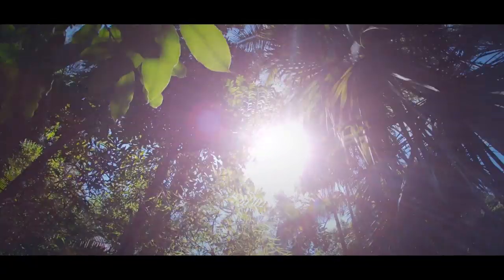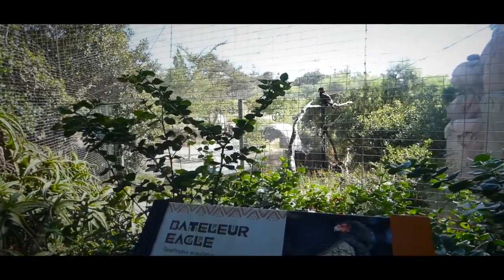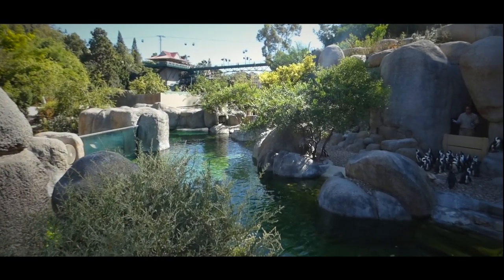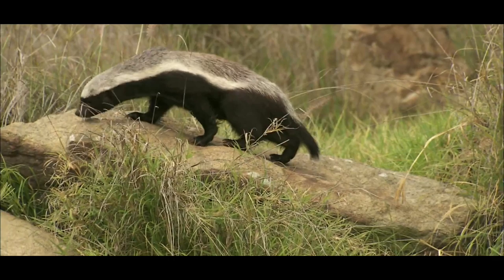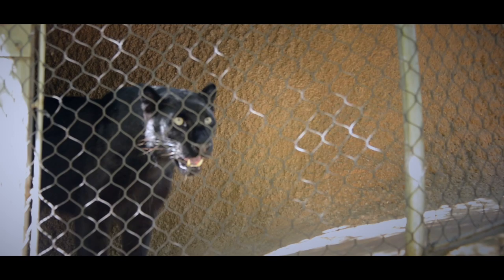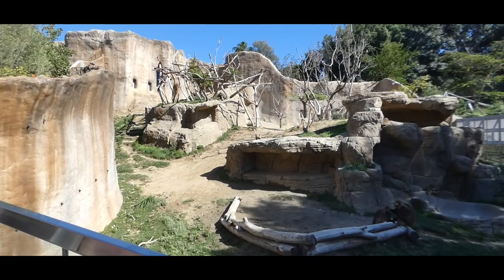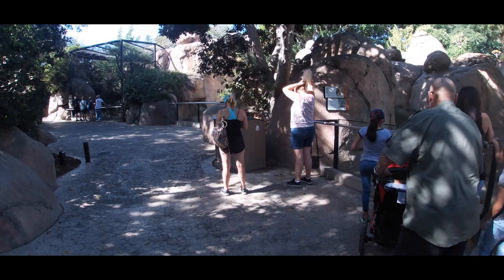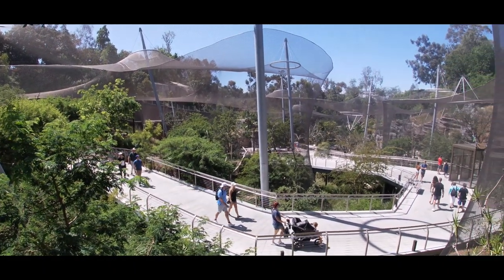Zoo Tours: The Award Winning Africa Rocks | San Diego Zoo (2017)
Episode 70

Though I never thought the day would come, Zoo Tours now features the world's most famous zoo! Beginning with a top tier, state of the art, groundbreaking habitat the world couldn't wait to see. In Summer of 2017, the San Diego Zoo began the world's first permanent 'concert residency' called the Africa Rocks. With $68 million, the zoo invited bands from the savannah to the sea to perform at six separate venues.  Penguins, lemurs, leopards, baboons and more make the headliners with supporting acts such as sharks, ibexes, and hyraxes. The setlist was specifically chosen for one reason, to give Africa's forgotten or lesser known creatures the spotlight as opposed to the typical giraffes, elephants or lions. Get in line to see the mother of mankind's greatest show and enjoy the longest Zoo Tour to date.

Please purchase the world's only definitive guide to America's Top 100 Zoos and Aquariums. 100% of the proceeds go towards the Amphibian Ark and the Saola Working Group.

Species List

African Penguin, Leopard Shark
West African Dwarf Crocodile, Madagascar Big Headed Turtle, West African Mud Turtle
Honey Badger
Blue Eyed Black Lemur, Red Ruffed Lemur, Red Collared Lemur, Coquerel's Sifaka, Ring Tailed Lemur (Rotates throughout two exhibits)
Fossa
Vervet Monkey
Aviary as of September 2018: Golden Breasted Bunting, Purple Grenadier, Red Cheeked Cordon Bleu, Yellow Crowned Bishop, Collared Pratincole, White Fronted Bee Eater, Stone Partridge, Yellow Mantled Widowbird, Black Headed Weaver, Pin Tailed Whydah, Fischer's Lovebird, Splendid Sunbird, Namaqua Dove, Common Waxbill, Blue Headed Dove, Zebra Waxbill, Emerald Spotted Wood Dove, Golden Breasted Starling, African Silverbill, Village Indigobird, Violet Backed Starling, White Headed Buffalo Weaver, Snowy Crowned Robin Chat, White Bellied Go Away Bird, Long Tailed Paradise Whydah, Red Billed Firefinch, Magpie Mannikin, African Pygmy Goose, Gorongosa Girdled Lizard, Congo Tetra, Leopard Fish, Cuckoo Catfish, Lemon Cichlid
Amur Leopard (Two exhibits)
Gelada, Nubian Ibex
Hamadryas Baboon
Bateleur Eagle
Klipsrpinger, Rock Hyrax, Dwarf Mongoose
Snow-crowned Robin chat, Green wood hoopoe, Southern Red Bishop, White-headed Buffalo Weaver, Namaqua Dove, African Silverbill
Serval
Trumpeter Hornbill, Yellow-necked Francolin
Meerkat
Yellow-spotted Rock Hyrax